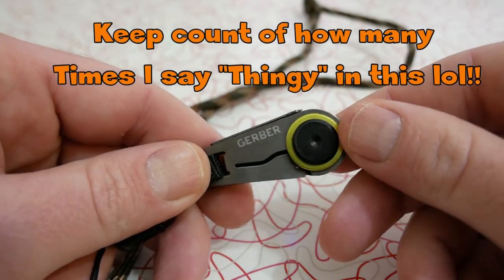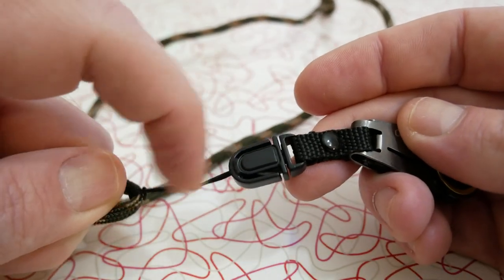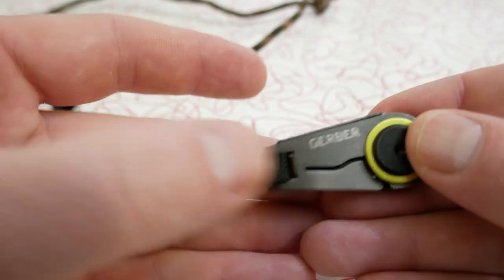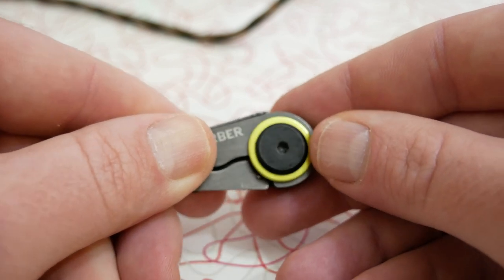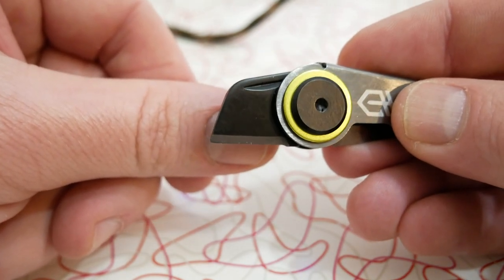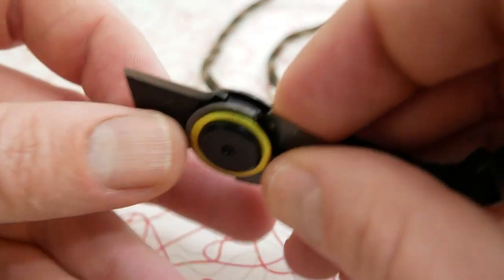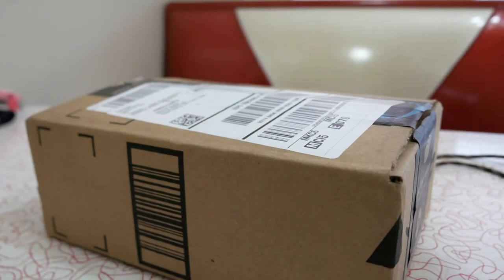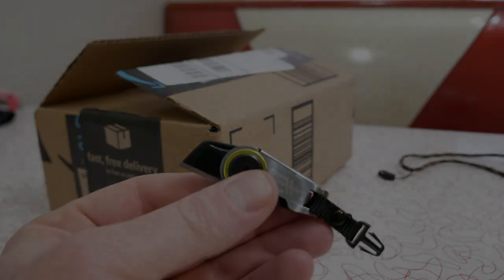Gerber GDC Zip Blade EDC Knife Review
Got this little Gerber GDC Zip blade knife back in 2013. Its not bad, overall impressions were iffy due to how small it was but I was really impressed on how well made and how functional this tiny lil thing is! Still use it often and it really does come in handy for box cutting etc. Its one great little EDC knife or neck knife even(how I carry mine). Link is below

I now offer anyone who is interested in supporting my channel the chance to do so. All funds go to gear purchases for new reviews etc. I sincerely thank each and every one of you who continue your long term support on my channel! Thank you

I do not get compensated in anyway at all if you were to buy this, my reviews are mostly all my own from my own hard earned money unless otherwise stated.